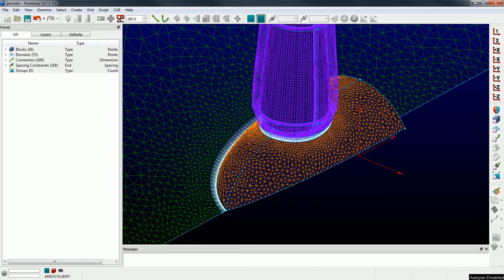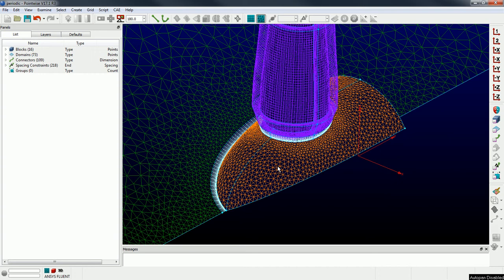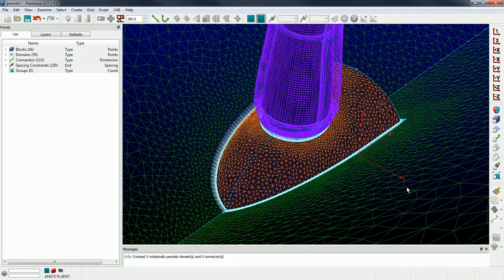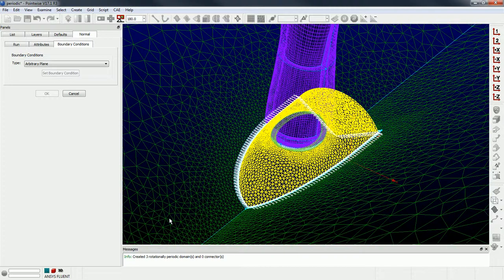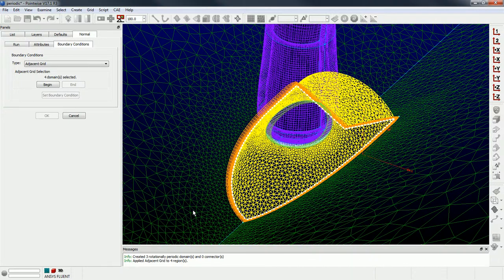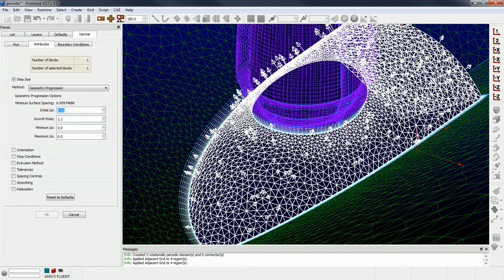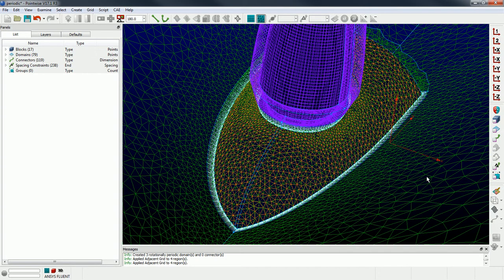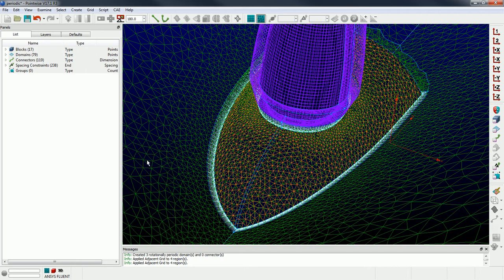Pointwise Pointers: Periodic Boundaries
A short video demonstrating how to create rotational periodic domains and a prism extrusion. The adjacent grid boundary condition is used for the extrusion to ensure that it is point matched with the periodic domains.This is the Sandia CX-100 HAWT rotor geometry.